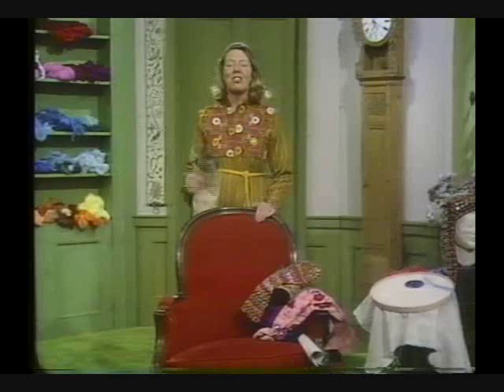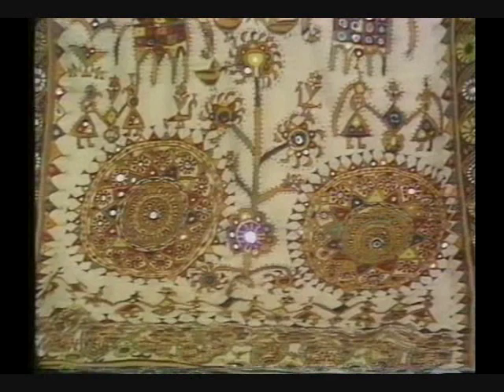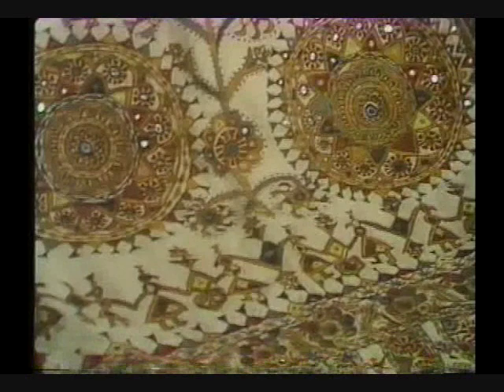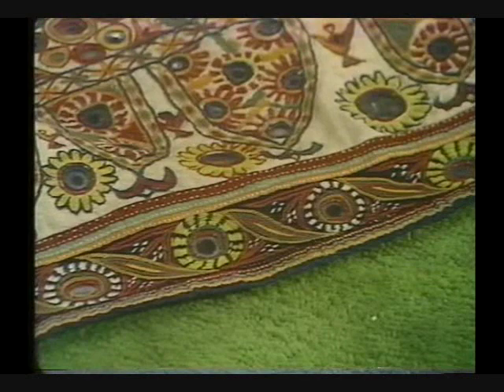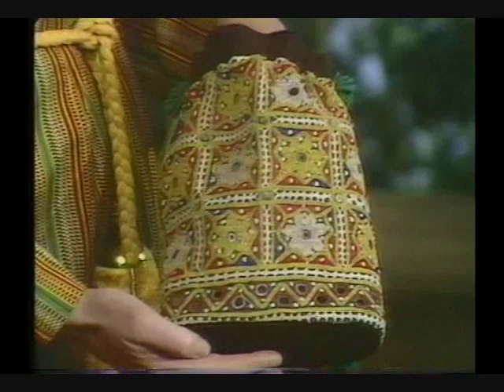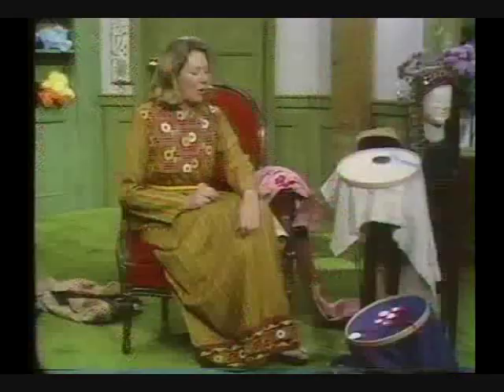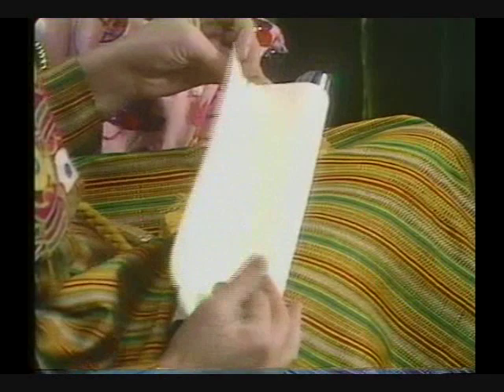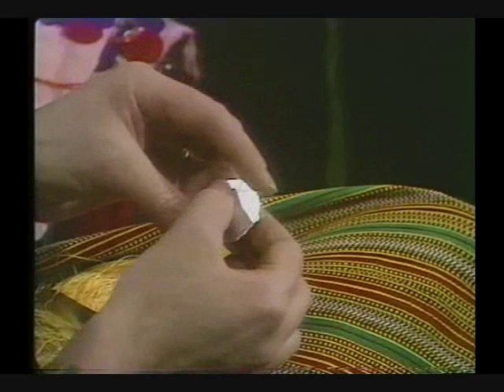Shisha or Mirror Work Embroidery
Add sparkle to your needlework project with Kutch emboidery, a traditional technique from the Indian West Coast of incorporating mirrors.  Erica Wilson masterfully demonstrates the complex stitches required including double chain stitch and what she calls oriental or braided stitch.